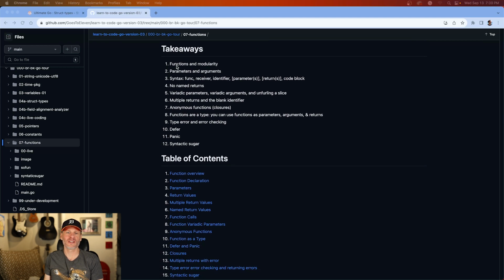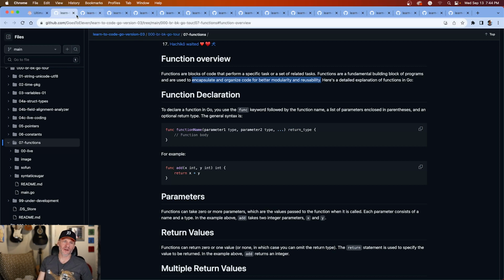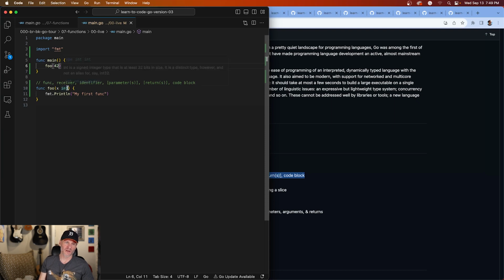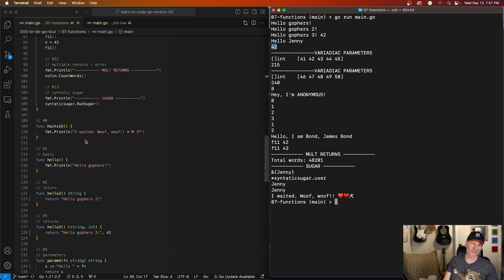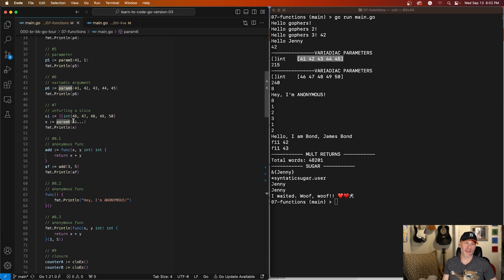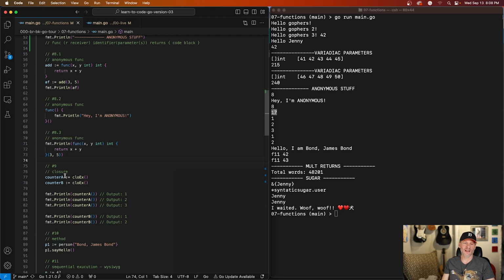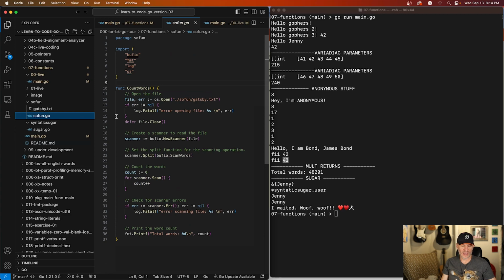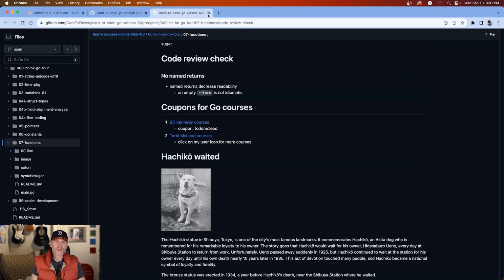☀️🌴 The Ultimate Go Tour #14 ❤️ All About Functions in golang 🔥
In this video, we will learn about functions in the Go programming language.
It covers topics such as modularity, parameters, arguments, syntax, named returns, variadic parameters, unfurling a slice, multiple returns, anonymous functions, closures, type assertion, error checking, defer, and syntactic sugar.
It also includes code examples.

look in the "000-br-bk-go-tour" folder